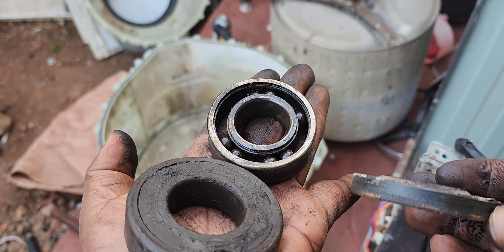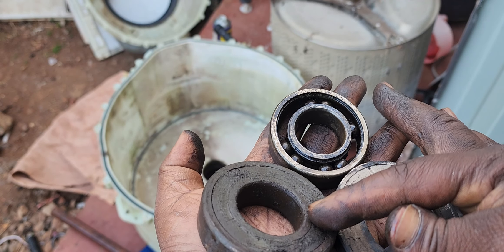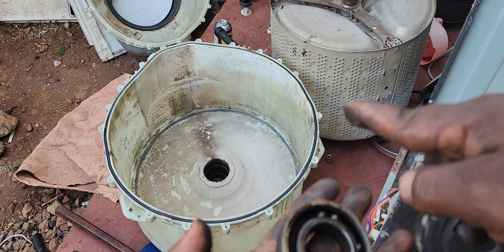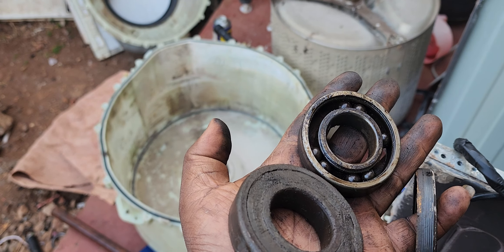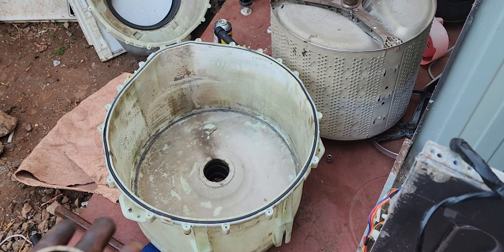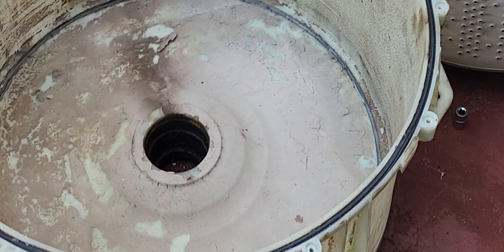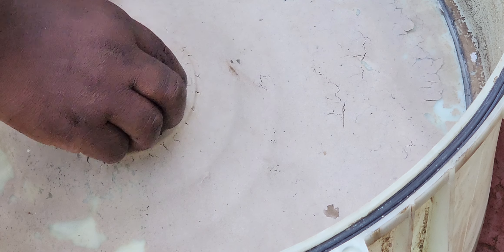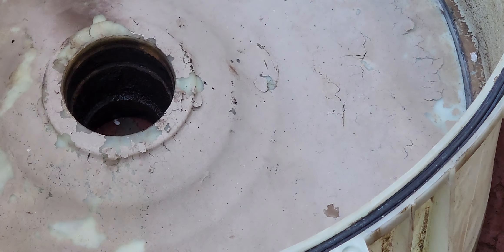Washing machine damaged bearings and seal